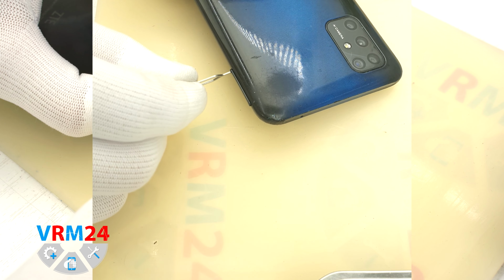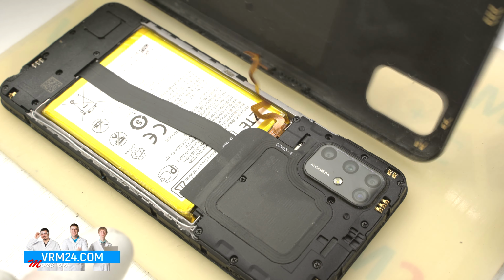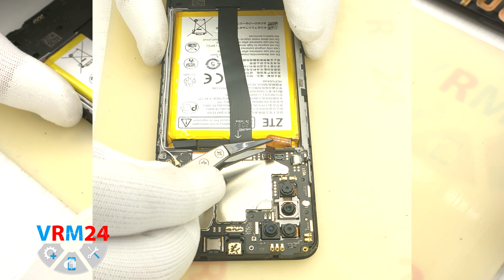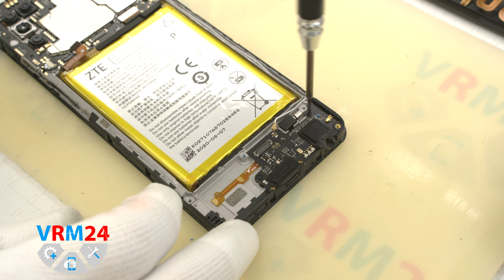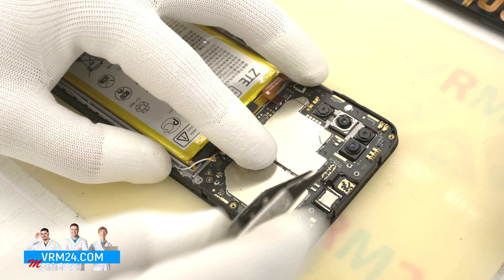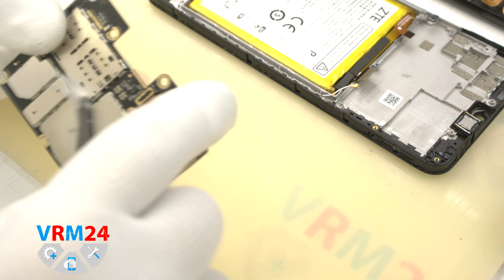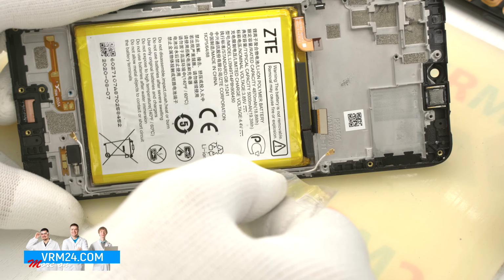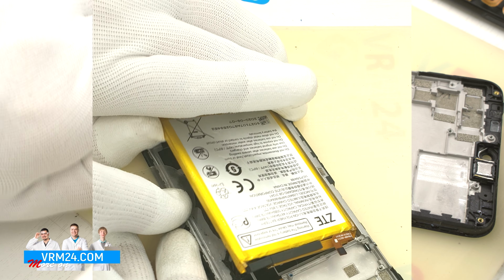ZTE Blade V20 Smart Take apart Disassembly In Detail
Instructions with a detailed description and additional materials on our website, follow the

If you have additional questions, you can ask our specialists, who will try to answer them in as much detail as possible.

Our manual is suitable for all ZTE Blade V20 Smart models - released for the markets of different countries.

The VRM24.COM channel is dedicated to disassembling and repairing phones, tablets, smartwatches, and other mobile devices.
We provide an opinion on this channel, look inside the top brand devices, and reply to frequently asked questions. So, start in now - watch this video and ask a question. You are welcome here!

Also, check the VRM24.COM website, where you will find repair instructions, pictures of motherboards, sub-boards, and electronic components

Warning
This content is intended to be used for informational and entertainment purposes only.
We do not encourage you to use this video or this content as a direction! Your actions are your responsibility! Be careful!
Following these directions in this video will void your warranty. You are performing this repair at your own risk.